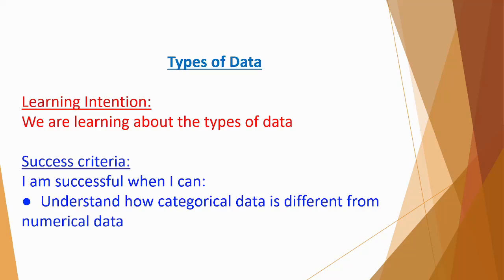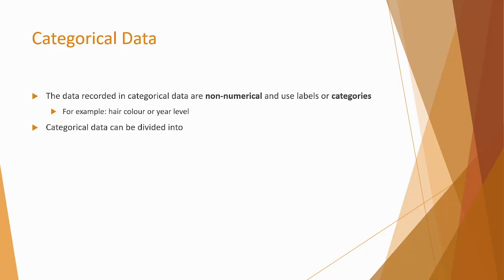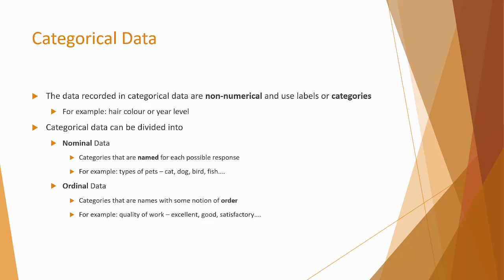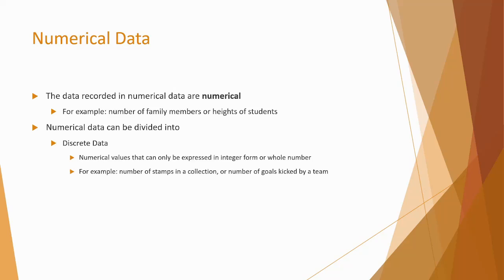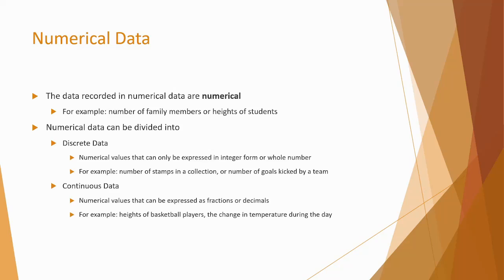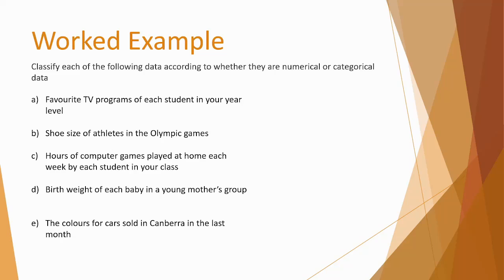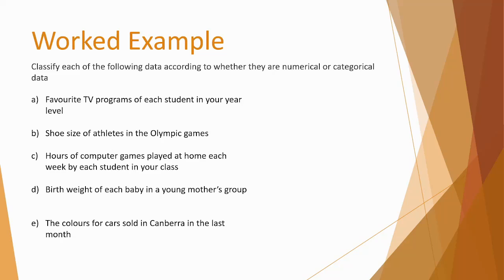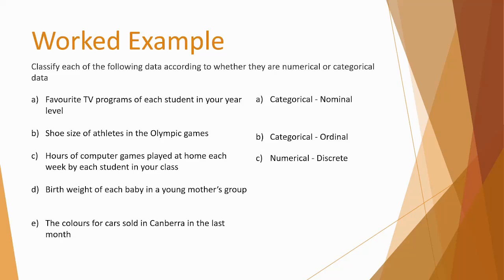Statistics - Types of Data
This lesson is on Statistics and the "Types of Data"

We will look at the difference between categorical data, and numerical data.